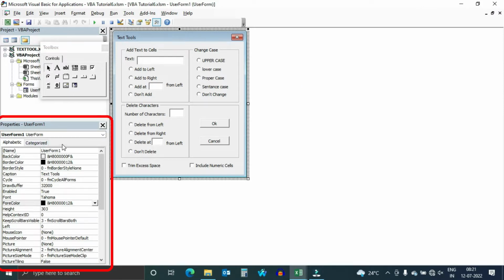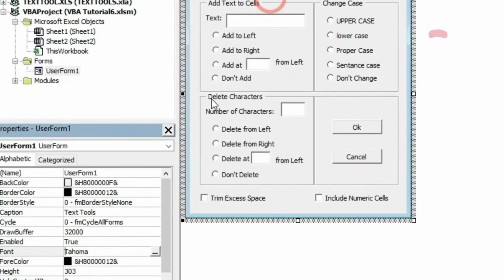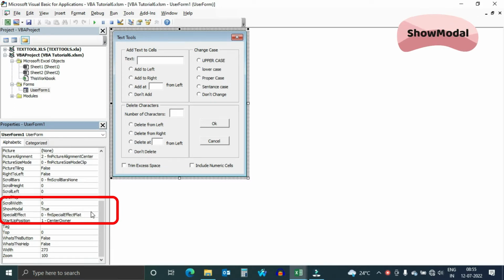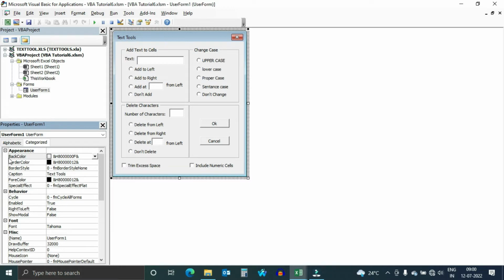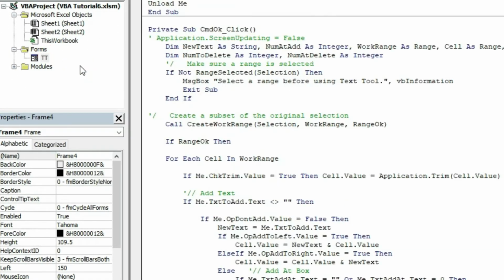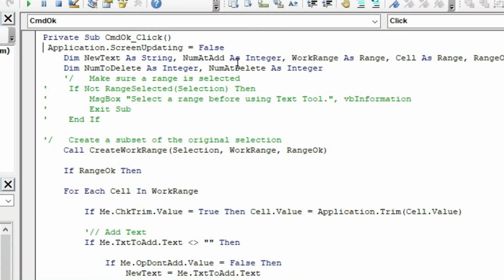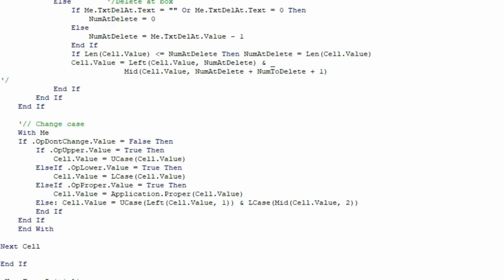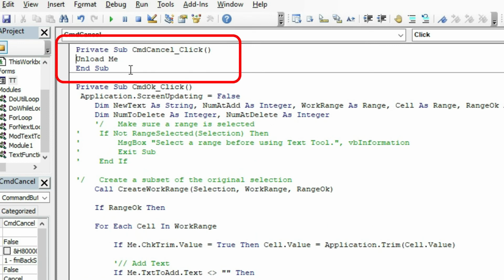VBA Tutorial | step by step tutorial to TextTools Software | E06 | Excel in Life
This is Episode-6 of the VBA tutorial series.  In this episode excel vba, how to make TextTools Software has been explained in step by step along with various tips. With the help of TextTools, you can change cases, add, and delete text in a series of excel text in one go.

Timestamps:
00:00 Introduction
00:45 various components of Userform
02:20 how to make Userform
07:55 format Userform

Queries Resolved:
vba and macros for beginners,
vba code in excel,vba code in excel tutorial,vba beginner,excel vba,excel vba tutorial,excel vba tutorial for beginners,excel vba programming,excel vba programming course,
excel vba and macros,
excel vba application,
excel vba and macros tutorial,
ms excel vba programming,
vba programming
learn excel vba for free today
excel macros vba tutorial
excel vba arrays
vba lookup
vba beginner tutorial
free excel vba course
vba expert tutorial
vba in excel
vba trong excel
vba properties
vba find next
vba advanced tutorial
excel vba tutorials
excel vba basics
excel vba - create functions
excel vba tips and tricks
excel vba range object
excel vba beginner tutorial
excel vba introduction